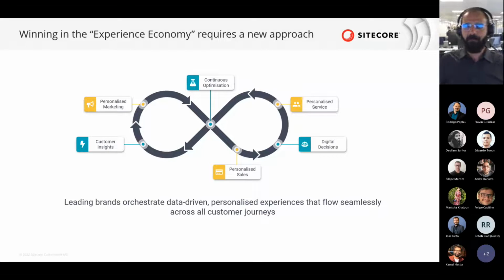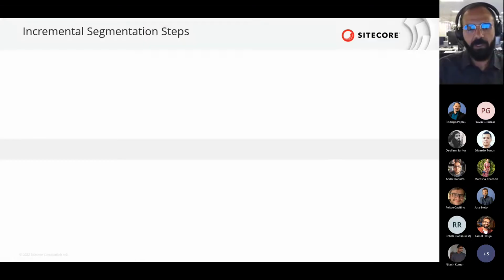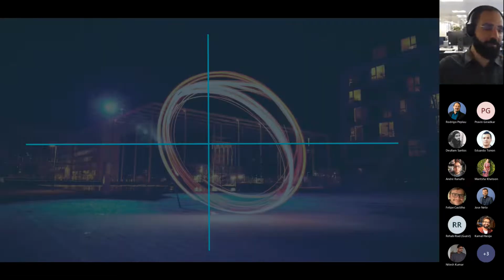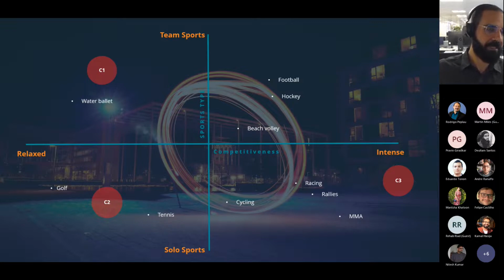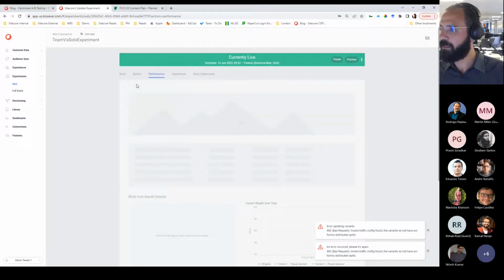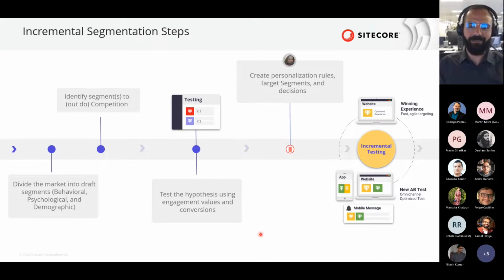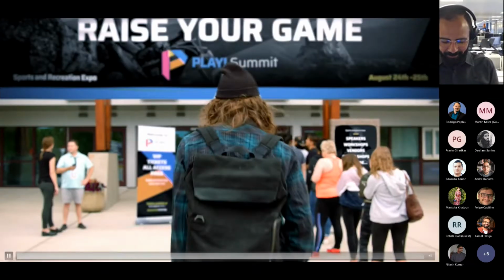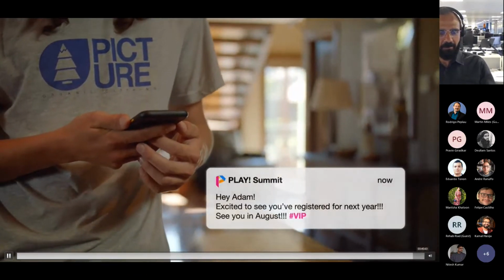SUG-BR [2022-06-14] Continuous Market Segmentation using Sitecore CDP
Continuous Experience Optimization is more than a trend, it is becoming an essential strategy for brands to maintain customers delight in fast based digital world. This requires innovative models and elastic marketing practices to be empowered by the right marketing tools to identify and address ever-changing customers expectations. In this session, Ahmed Elyamany doubles down on the agility of Sitecore CDP and Personalize and their ability to address customers unique and custom requirements. Utilizing Sitecore Personalize Experimentation, and segmentation, Ahmed is proposing an incremental Market Segmentation and A/B testing model to enable marketing professionals while addressing this challenge.